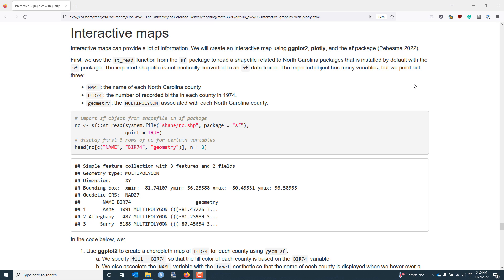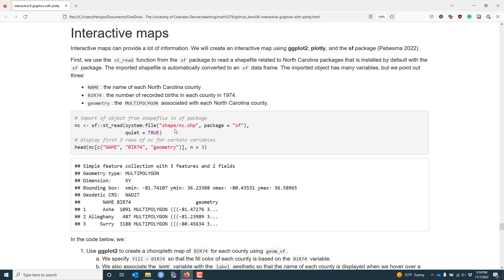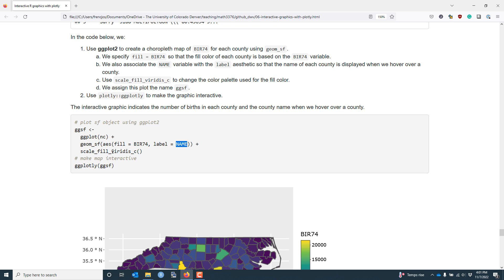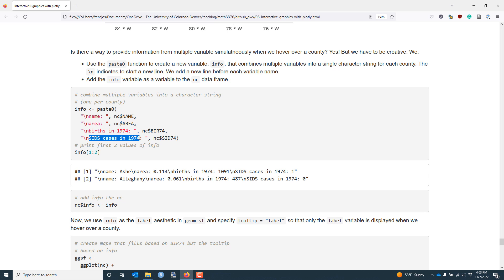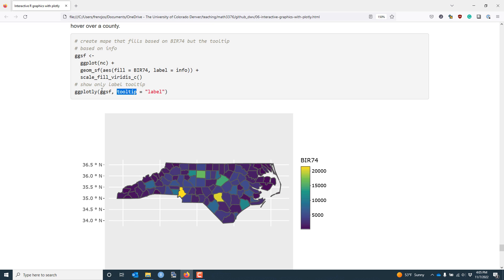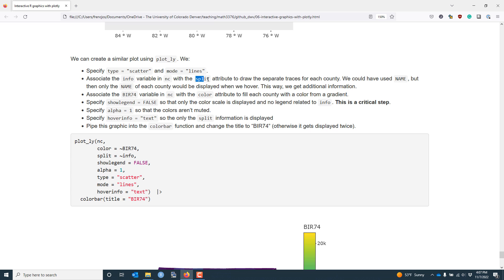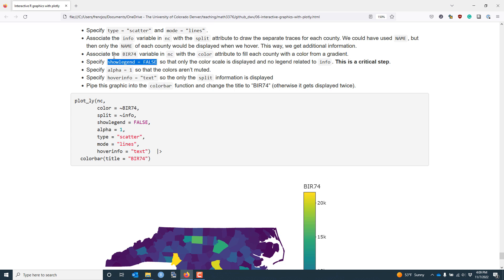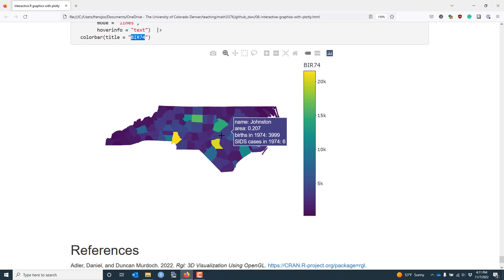Creating interactive maps in R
Two methods for creating interactive maps in R using the ggplot2, plotly, and sf packages.

The example uses the penguins data set from the palmerpenguins package.

                "06-interactive-graphics-with-plotly.html")